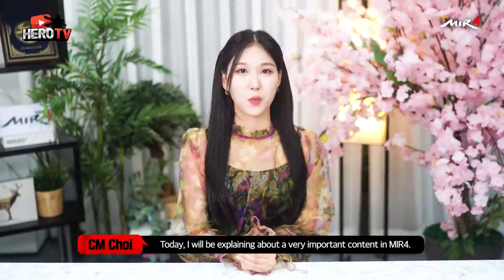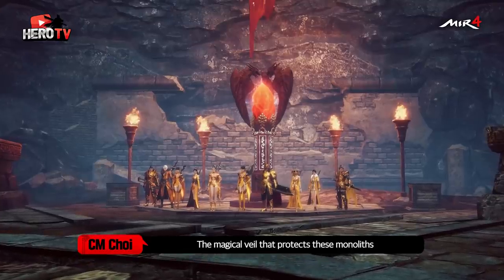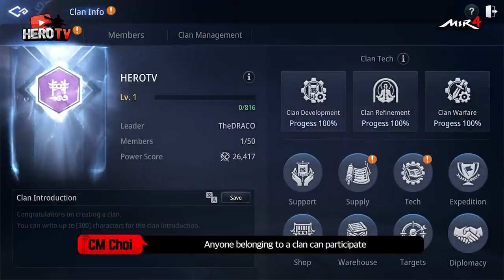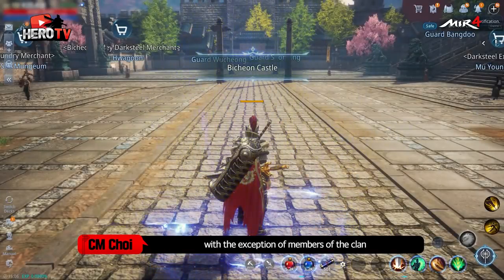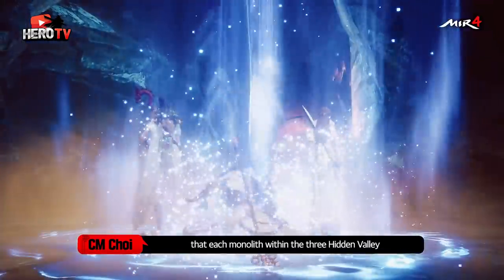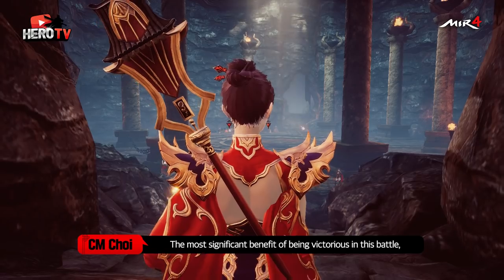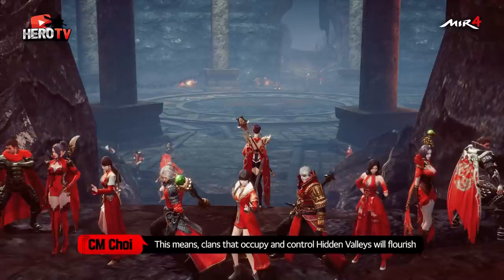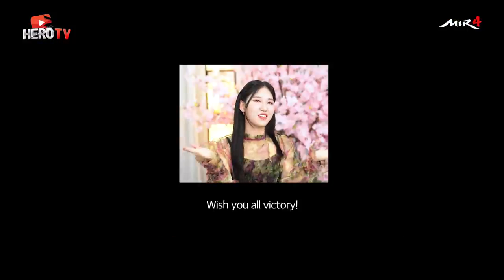[MIR4] Introducing Hidden Valley Capture